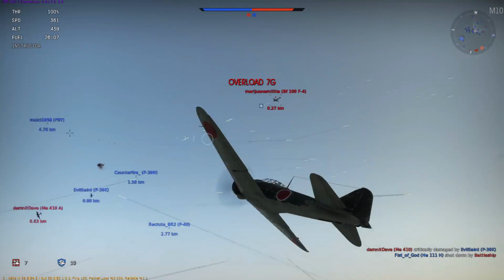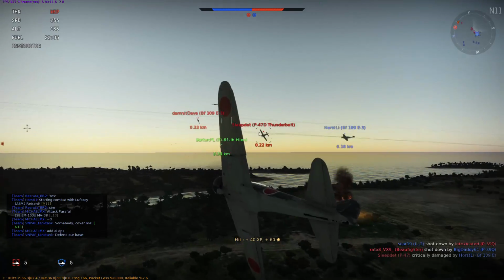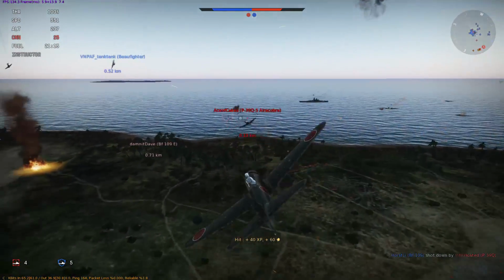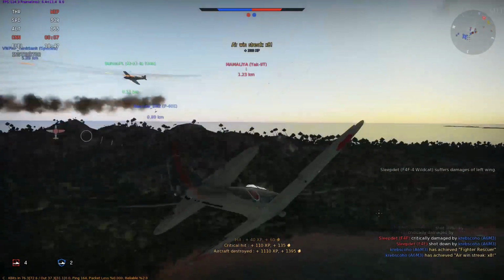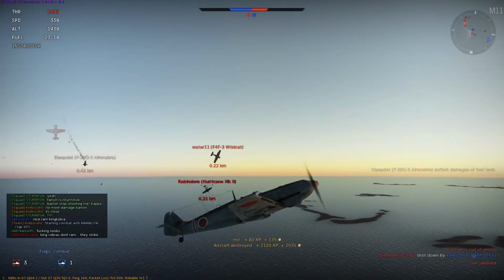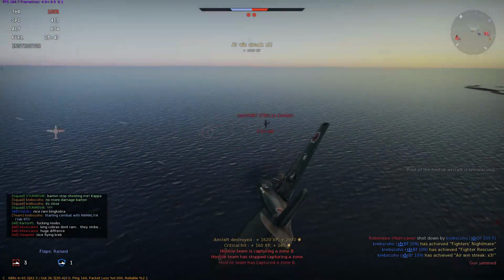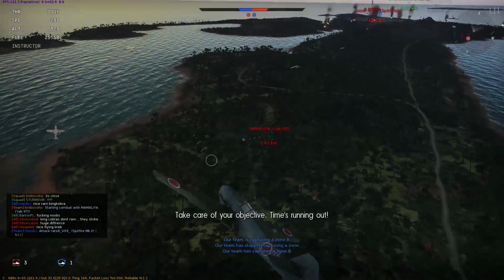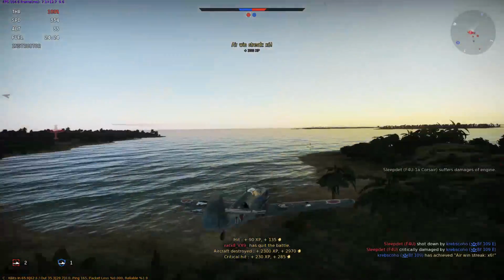War Thunder Play-by-play Analysis - Over Peleliu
War Thunder

I tend to record every game I go out in and thought it'd be a cool idea to go over the brains behind each kill in an exceptional match. Enjoy!